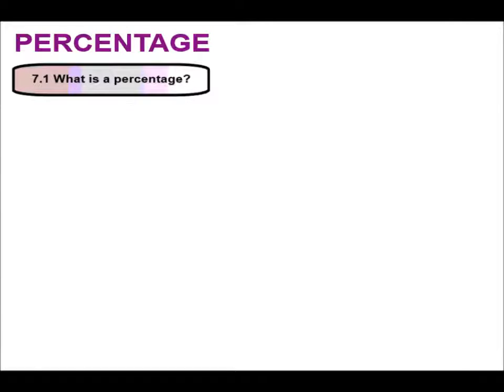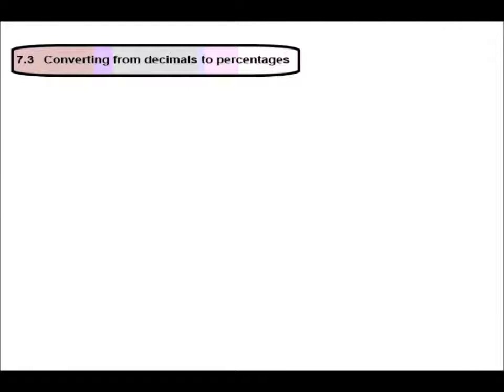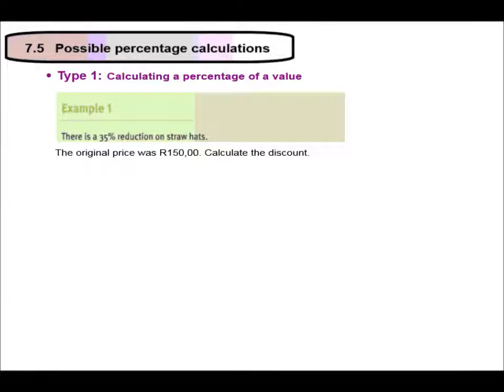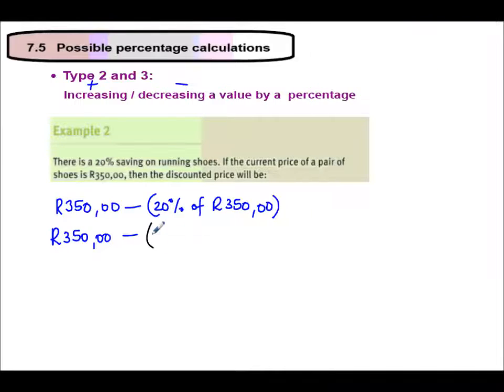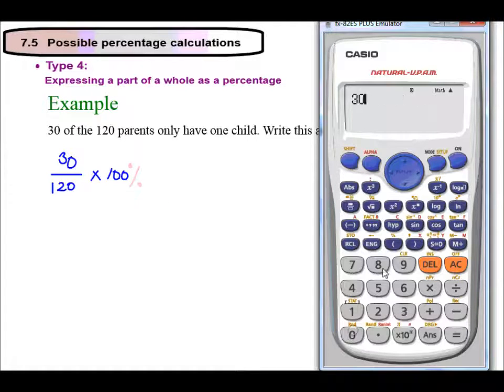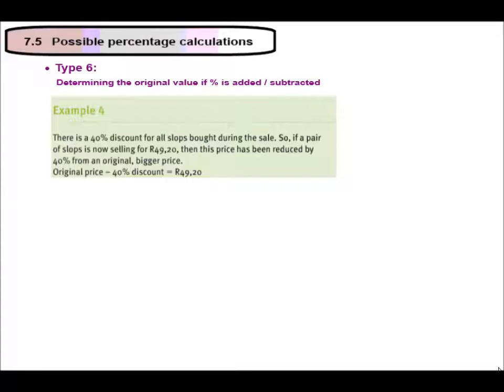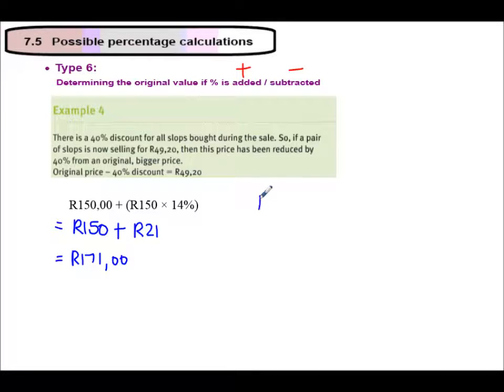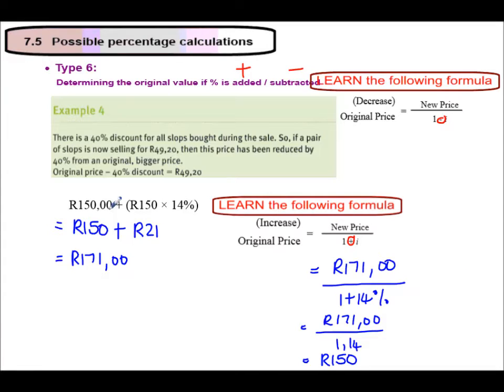Percentage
Mathematical Literacy Grade 10 - Percentage